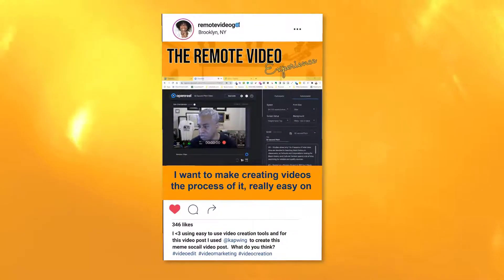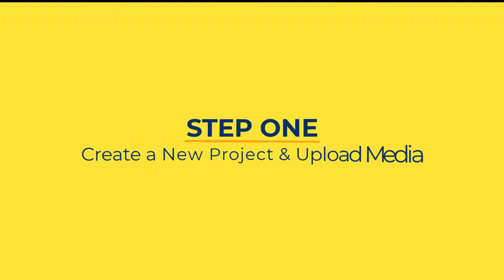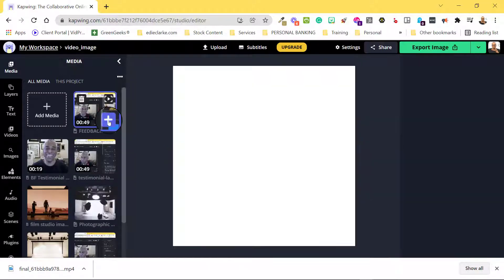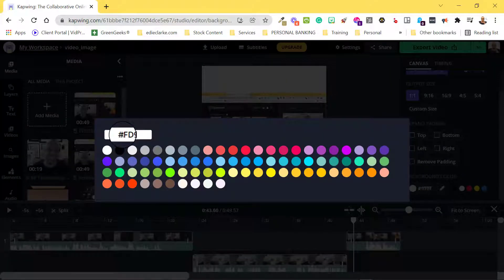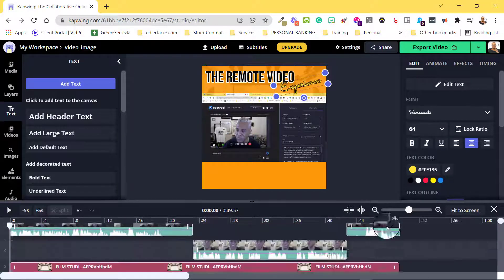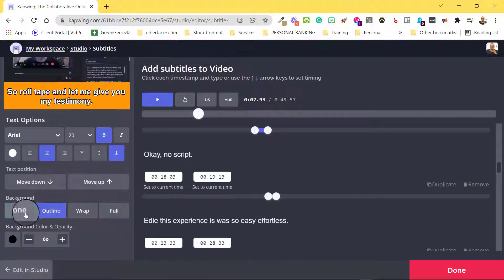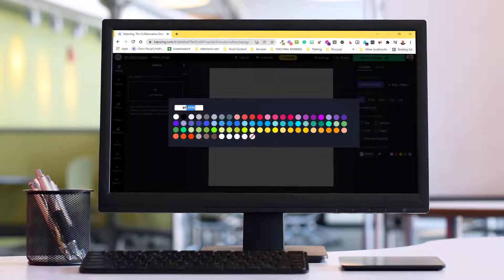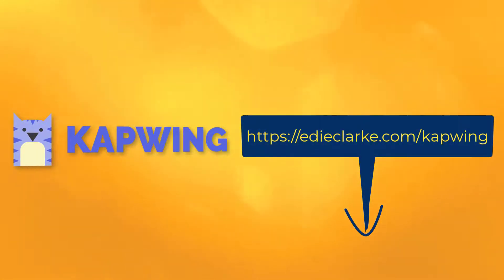Is Kapwing the BEST Video Editor for You?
This video is a walkthrough tutorial and review video on Kapwing is a fuss-free and easy way to edit your videos online, add music, and share them. It's also a great tool for making short tutorials or even just adding titles to your clips. Watch this video to learn more about how Kapwing can help you!

🎥Video Table of Contents:
00:00 - Introduction
00:22 - To get started
00:42 - Step 1-Create project & upload media
01:05 - Step 2-Choose video quality & size
01:17 - Step 3-Add media to your canvas
01:33 - Step 4-Editing
02:07 - Step 5-Adding graphics
02:48 - Step 6-Add a title
02:57 - Step 7-Subtitles
03:35 - Step 8-Exporting your video
04:02 - Summary

🔗LET’S CONNECT!